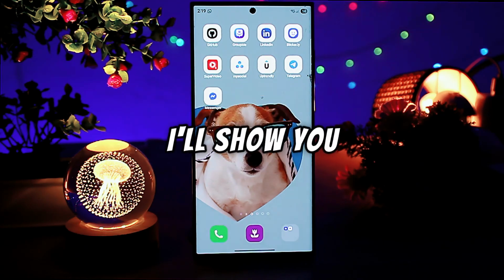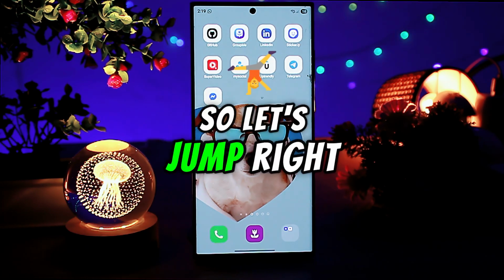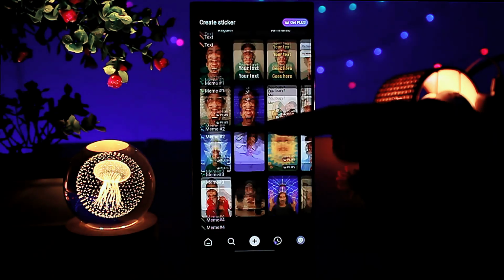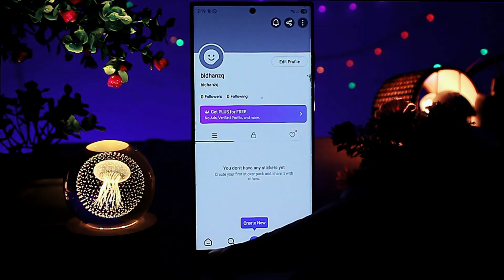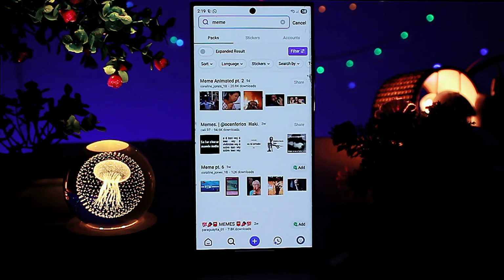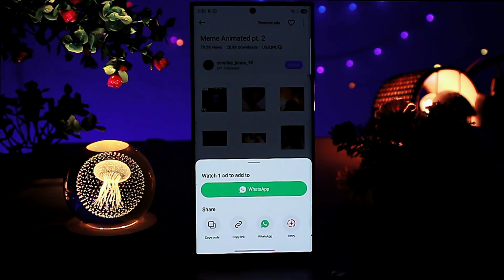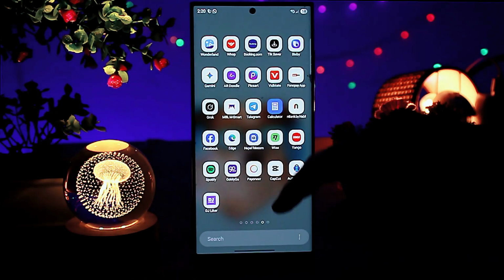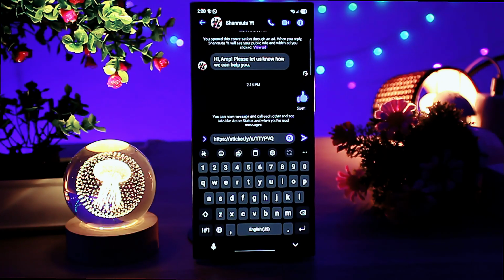Easily Use Sticker.ly Stickers in Messenger Chats - Here's How - 2025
Want to know How To Add Sticker.ly Stickers Easily but don't know how?
This quick video will guide you to Add Sticker.ly Stickers Easily

So, in this few simple steps you can successfully Add Sticker.ly Stickers Easily

Timestamps :
00:
00:
00:
00: